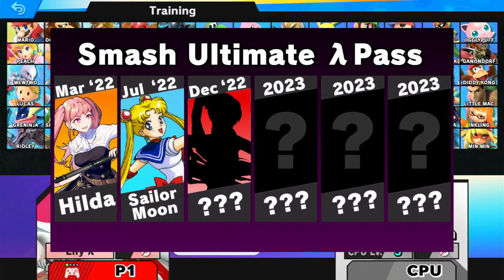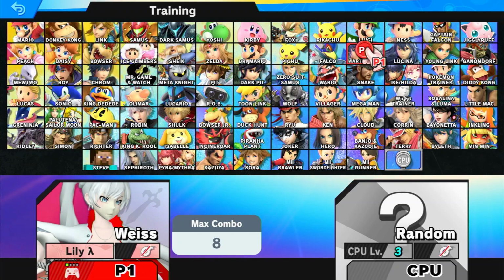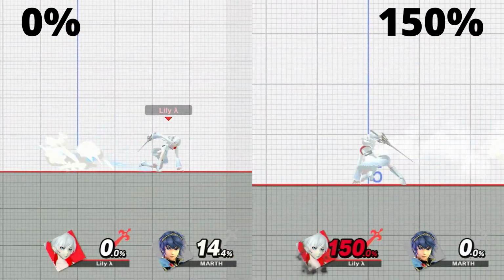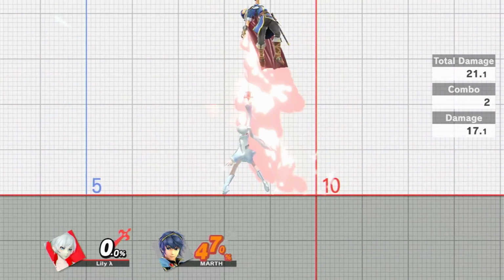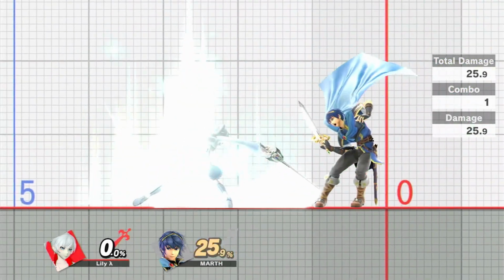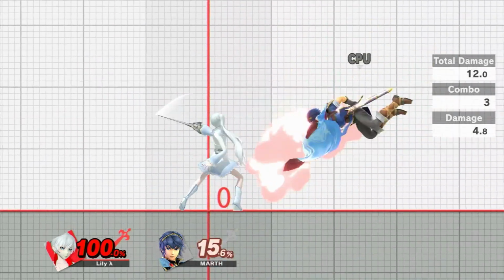[Weiss v1.0] Oops, I Accidentally Recreated Monado Arts